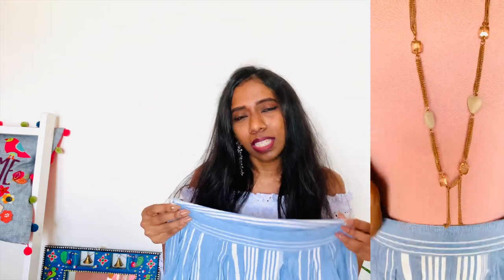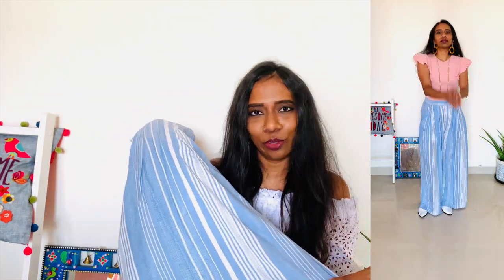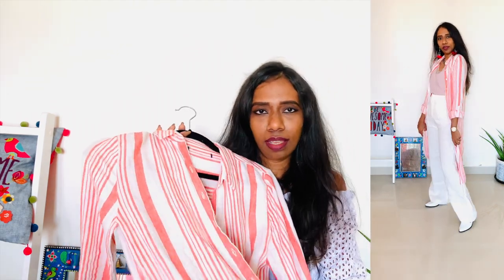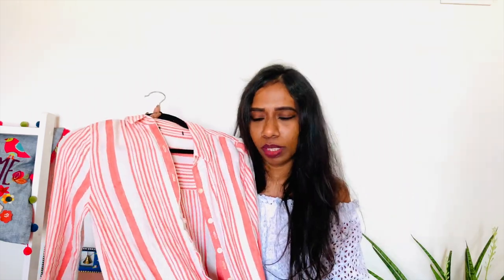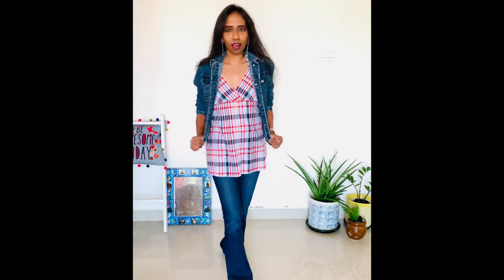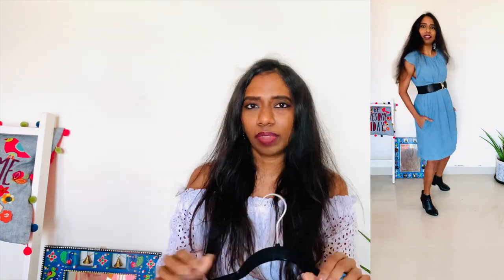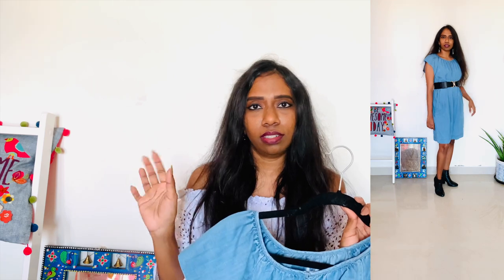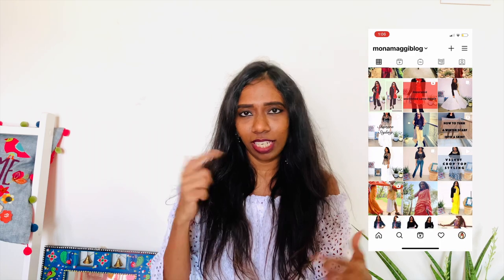Pondicherry Roadside shopping Try on Haul | Monamaggi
Welcome back!
Pondicherry street side shopping is one of my favorite thing to do in Pondy. Here are some fun stuff which I purchased during my recent visit to Pondy. Hope you like it!